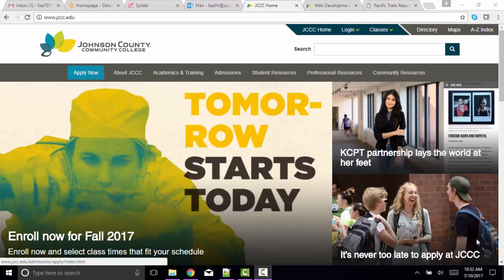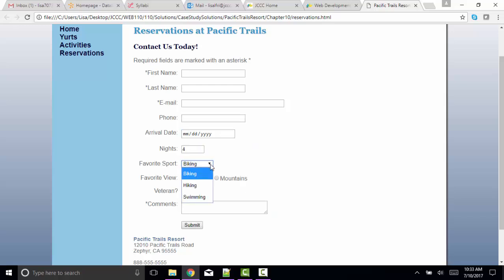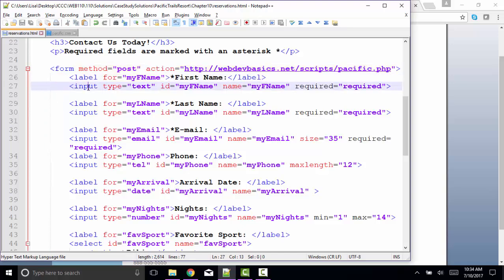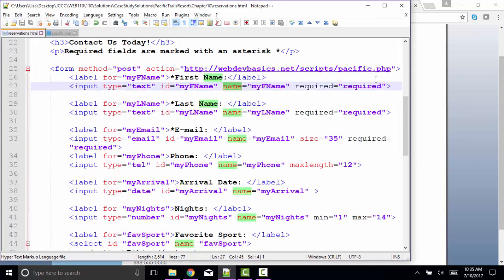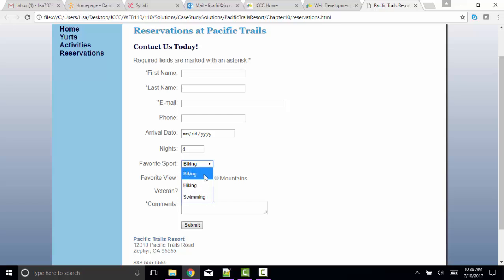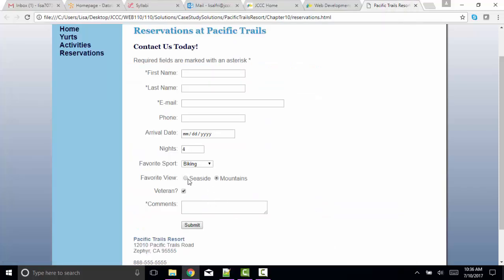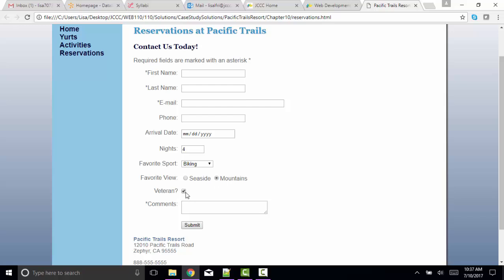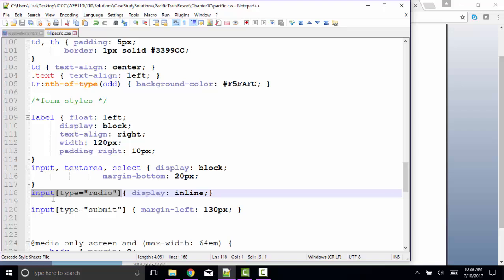WEB 110 - HTML & CSS - Objective 8 of 9: Web forms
This video describes what you need to know to prove mastery of Objective 8 in WEB 110, HTML & CSS @ Johnson County Community College, by Lisa Friedrichsen, Professor

8. Create web forms using HTML and style them with CSS.
A. Create a web form.
B. Create form styles using CSS.
C. Define form input elements and other controls.
D. Create form labels.